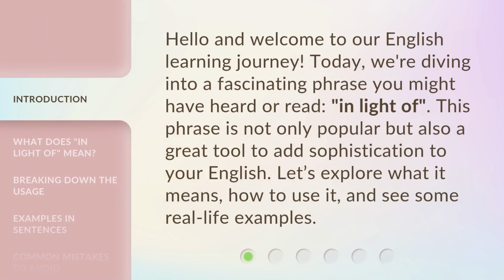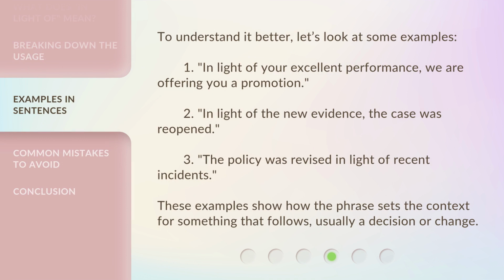Unraveling "In Light Of": Enhancing Your English Understanding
Unraveling 'In Light Of': Enhancing Your English Understanding • Join us on our English learning journey as we dive into the fascinating phrase 'in light of'. Discover what it means, how to use it, and see real-life examples that will enhance your English understanding. Don't miss out on this opportunity to add sophistication to your language skills!

00:00 • Introduction - Unraveling "In Light Of": Enhancing Your English Understanding
00:30 • What Does "In Light of" Mean?
00:59 • Breaking Down the Usage
01:41 • Examples in Sentences
02:09 • Common Mistakes to Avoid